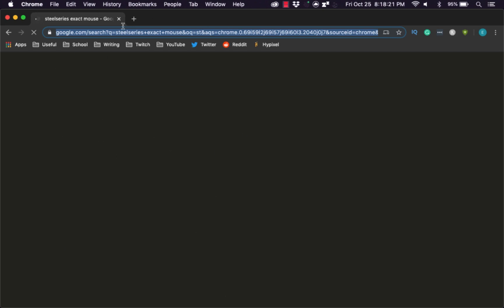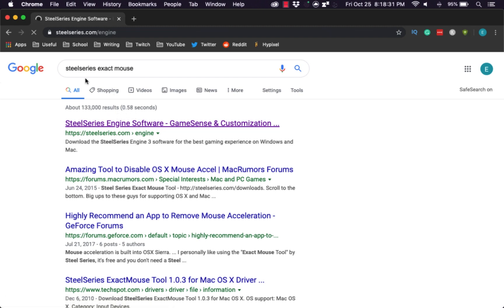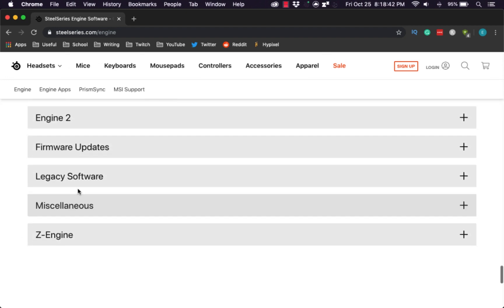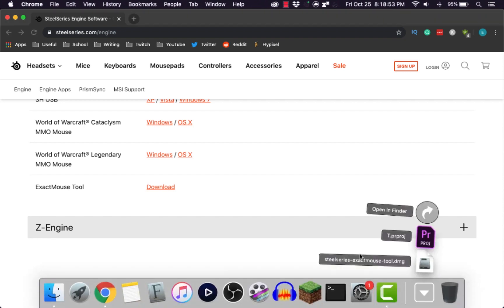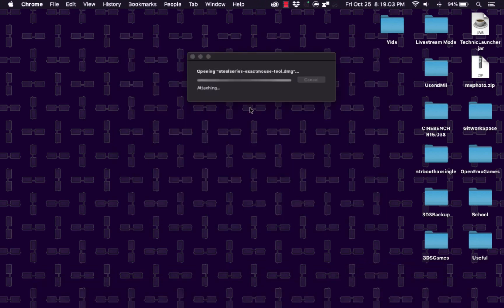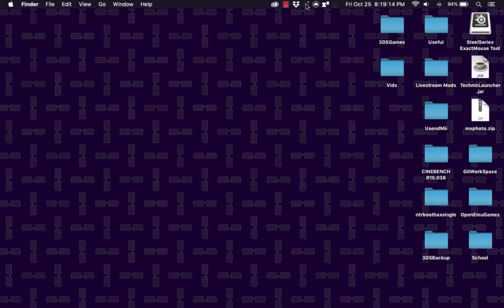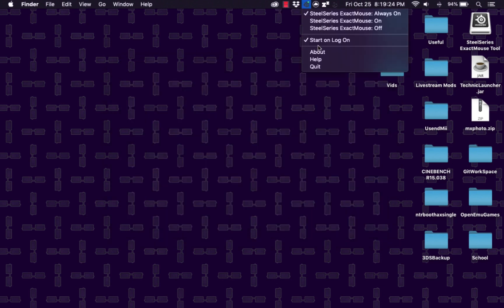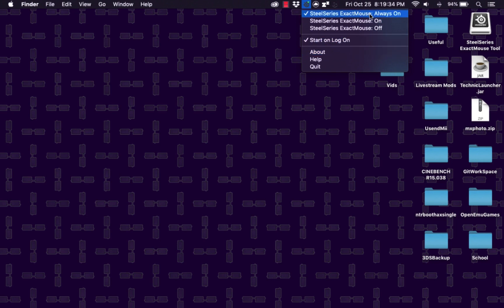How to disable Mac Mouse Acceleration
Do you have a Mac?
Do you have a mouse you want to use, but it just doesn't feel right?
Here's how you fix that that is permanent even on restart on MacOS.

Game Info:

The "YouTube Channel" of people in the video:
- Eze